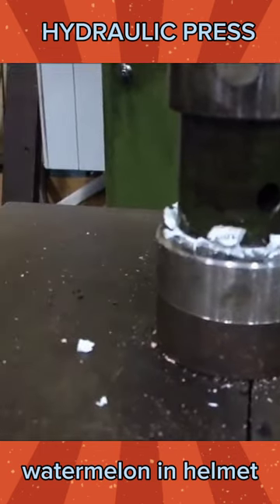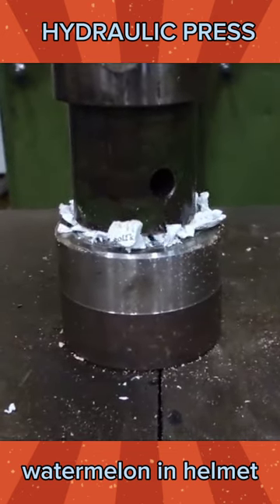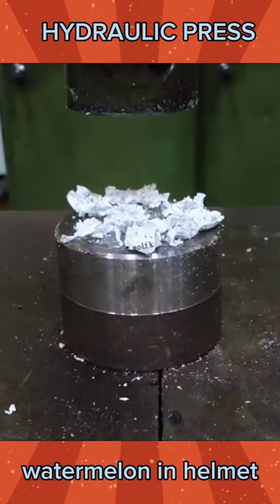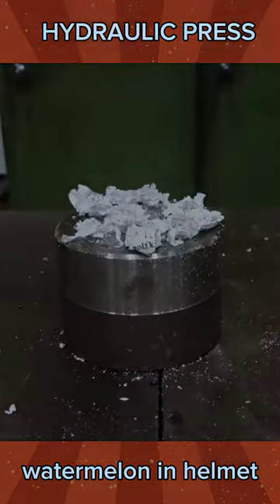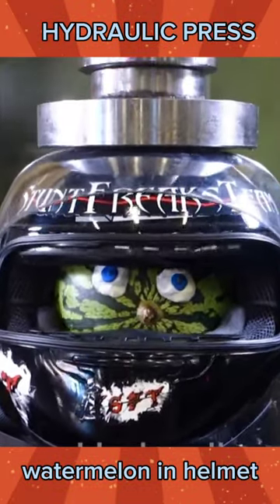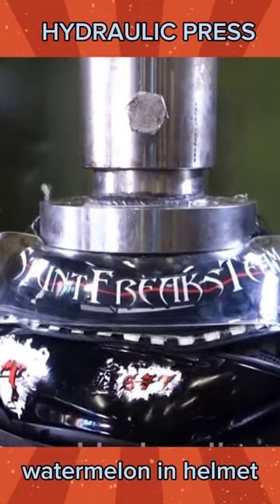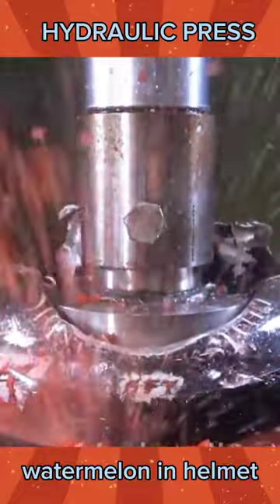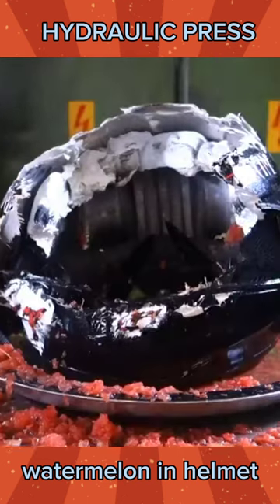Hydraulic Press Challenge: Golf Ball vs Watermelon in a Helmet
video credits: Hydraulic Press Channel and Crazy Hydraulic Press

copyright policy:

One important policy related to copyright is that creators may only upload their own videos or other people's videos for which they have permission to use them.  This means they may not upload videos that are not their work, or use other people's copyrighted content, such as music tracks, copyrighted program trailers, or videos created by other users, in their videos without obtaining the necessary permission.

If a creator violates these copyright policies, YouTube can take action such as removing the video, issuing a warning, or even deactivating the account.

However, YouTube also recognizes that there are some cases where use of copyrighted content may be considered fair use, that is, use permitted by copyright law for a specific purpose, such as criticism, commentary, news, education, or parody3.